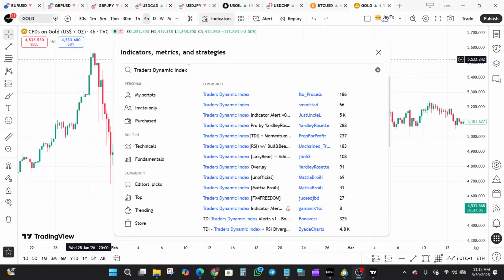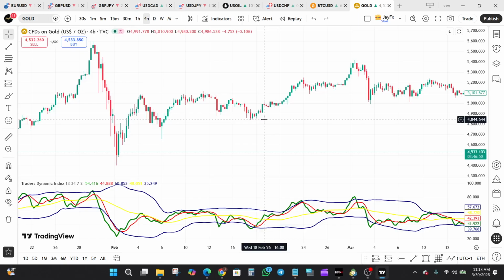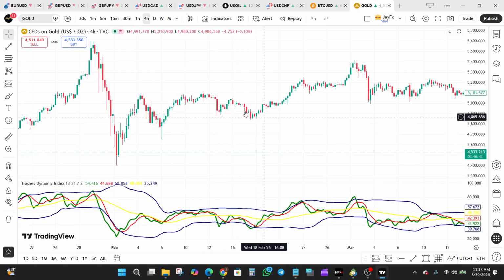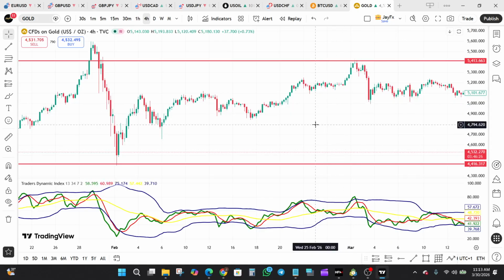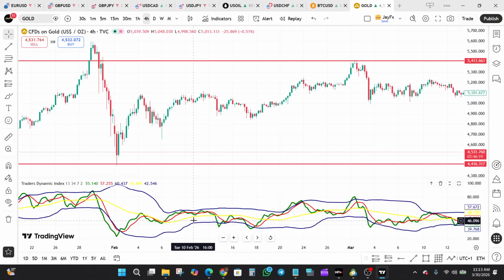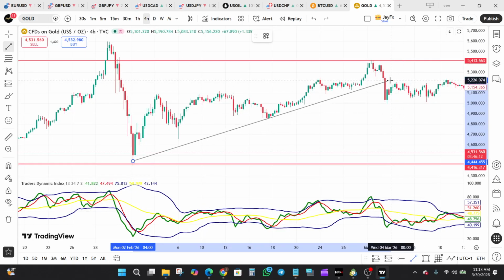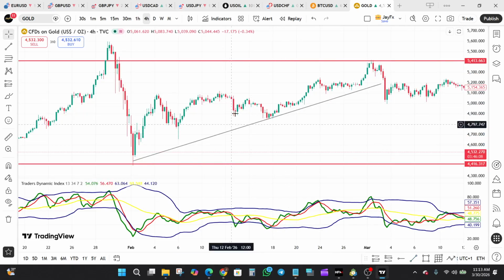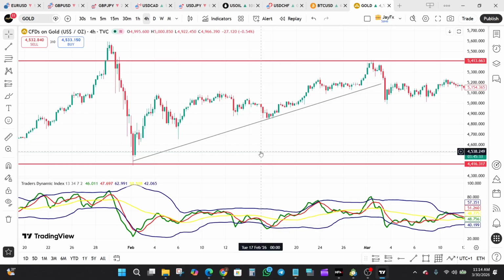TMS Trading System — How Trading Made Simple Strategy Works for Forex Traders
In this video, we explain how the TMS Trading System (Trading Made Simple) works and how traders use it to analyze trend and momentum.

You’ll learn how the Traders Dynamic Index (TDI) helps identify potential trade setups, how to combine it with price action, and why higher timeframes are often preferred for clearer signals.

This strategy focuses on simplicity, discipline, and waiting for high-quality setups rather than overtrading.